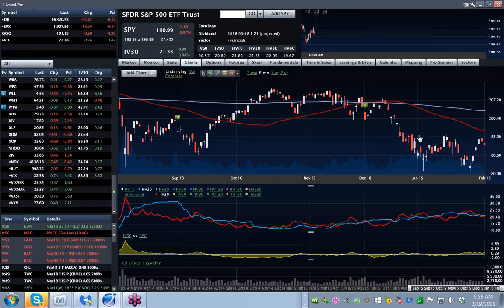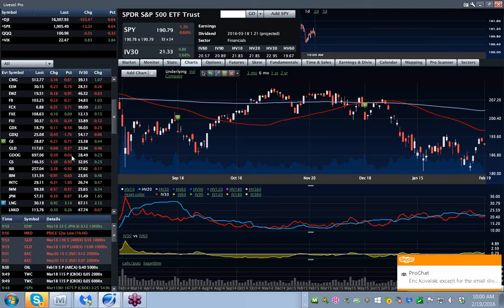2016 02 19 Test for VIX and rally today